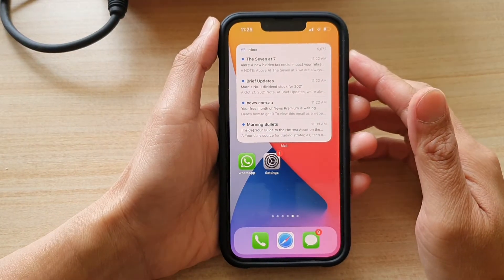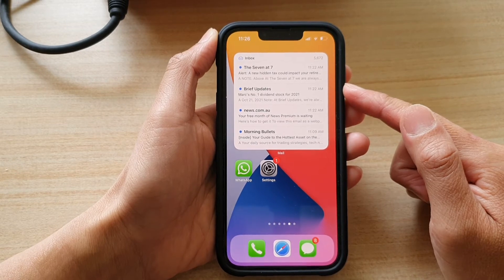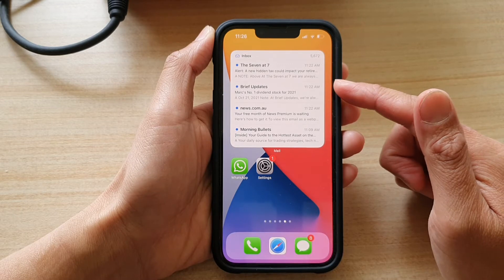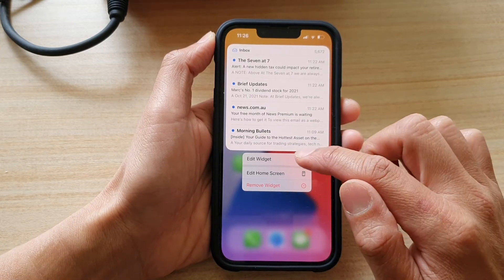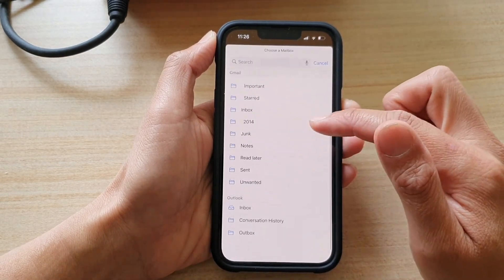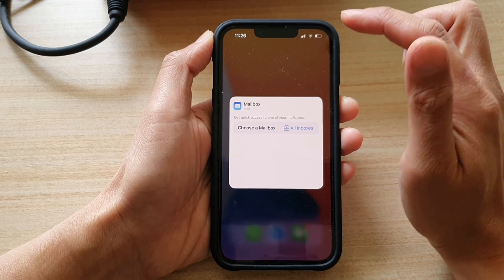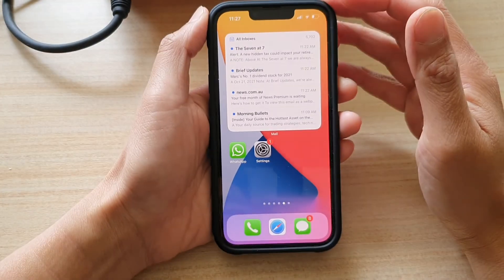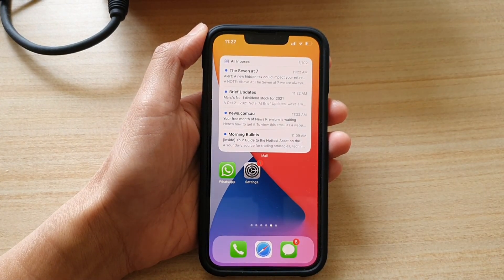iPhone 13/13 Pro: How to Change to a Different Mailbox Folder for the Mail Widget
Learn how you can change a different MailBox folder for the mail widget on the iPhone 13 / iPhone 13 Pro.